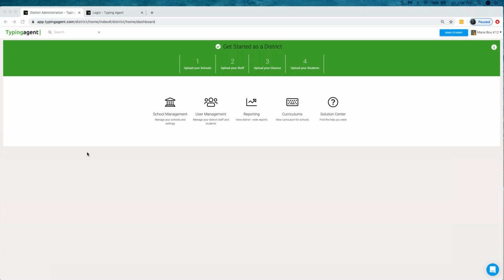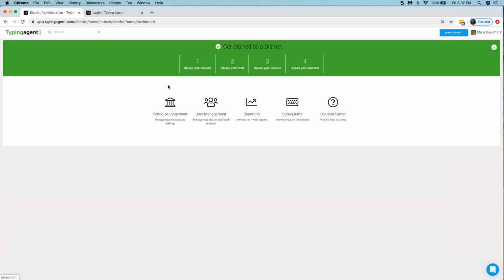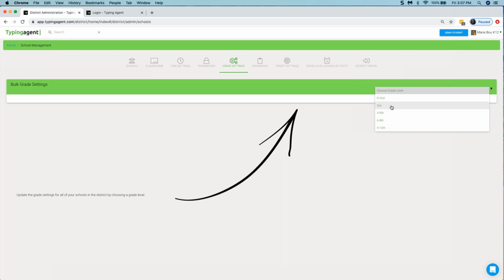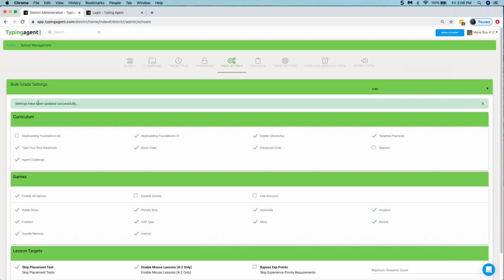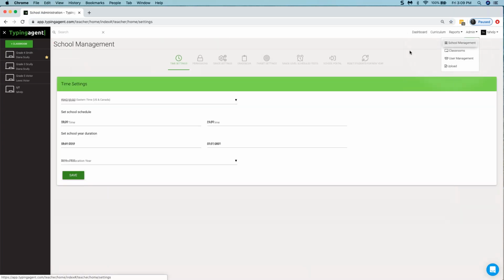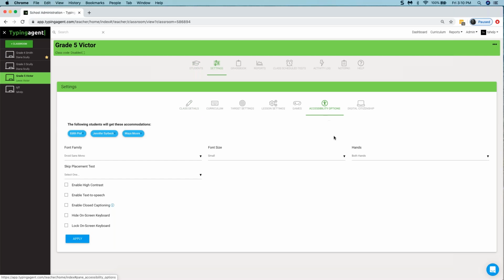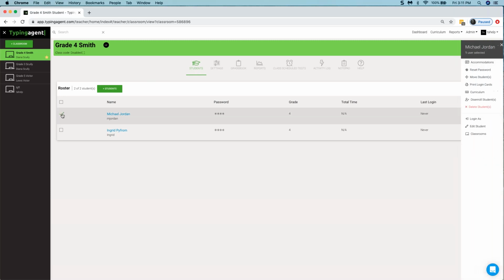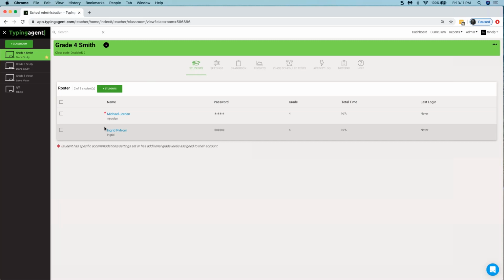The Placement Test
Learn about the Placement Test in Typing Agent and how you can skip the placement test for a district, school, class, or particular student if you choose to do so. (The Placement Test is limited to students grades 3 and above)